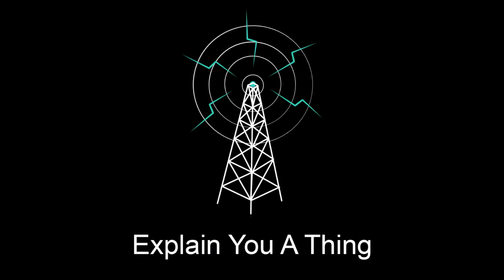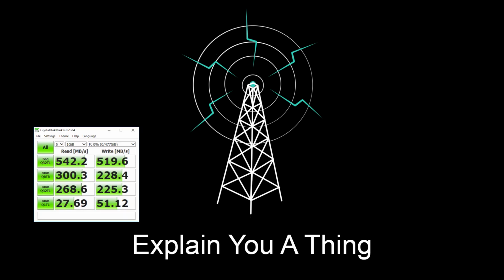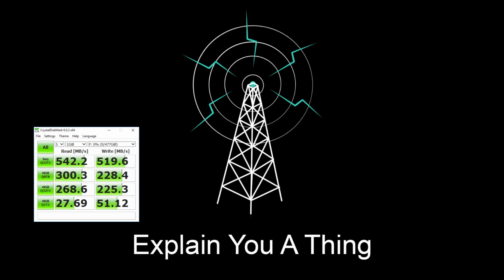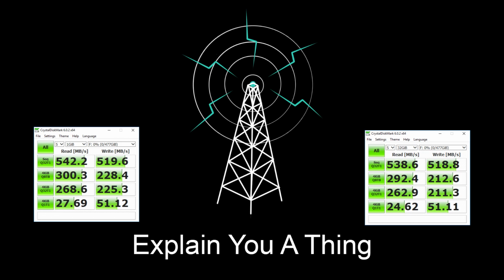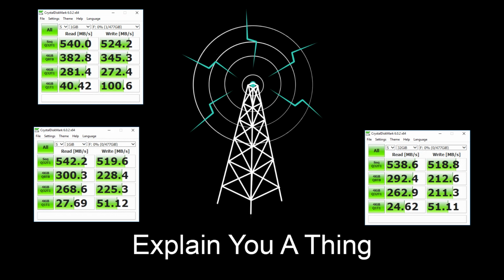Western Digital My Passport SSD Review and Teardown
BitCoin: 1FFEYXbgroj7D41Q9pg9Qpq2maMBRCPHNK